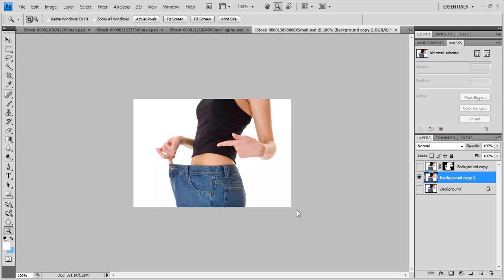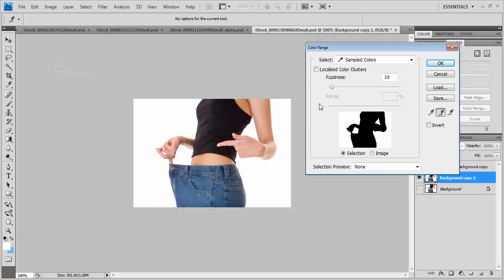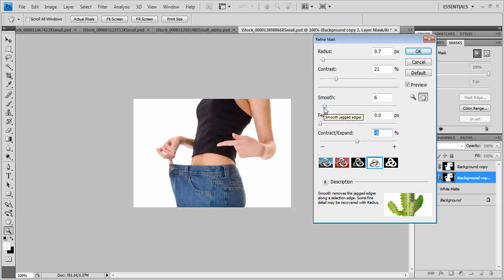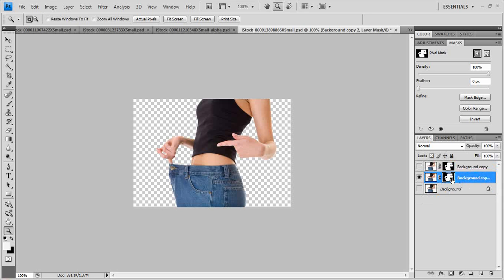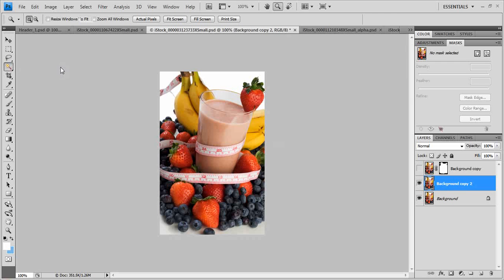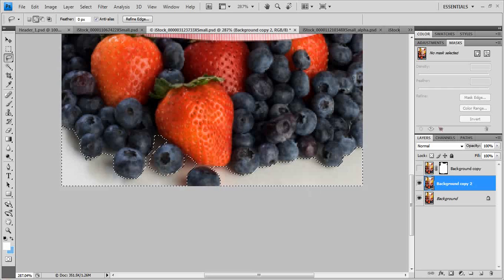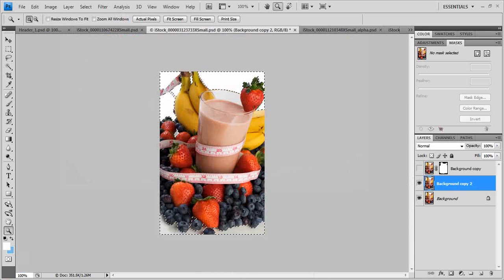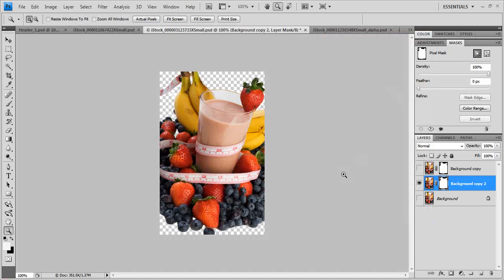Creating Header Graphics pt2.flv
Click link for more how to videos from Photoshop to After Effects. Free photoshop tutorials for beginners and intermediate users showing how to create header graphics for blogs and websites.Concentration is on using tools for making selections.